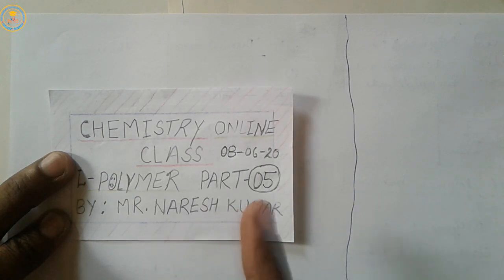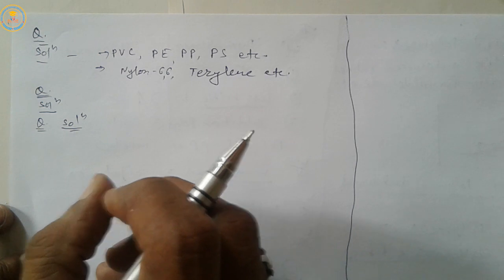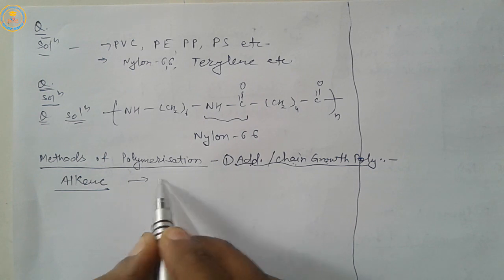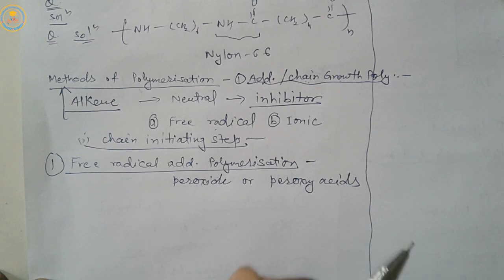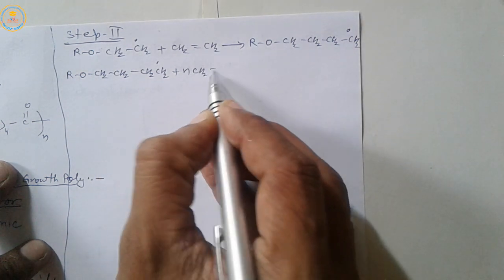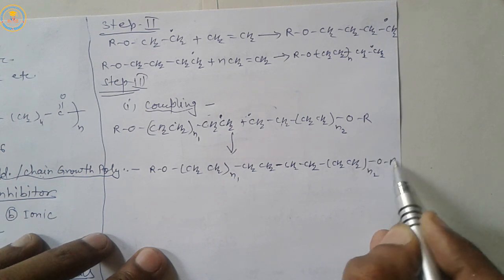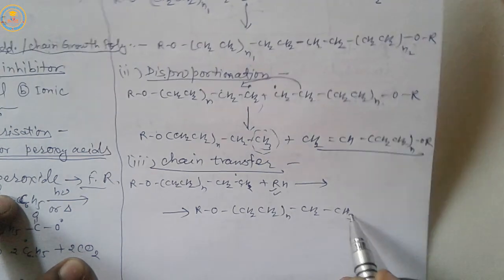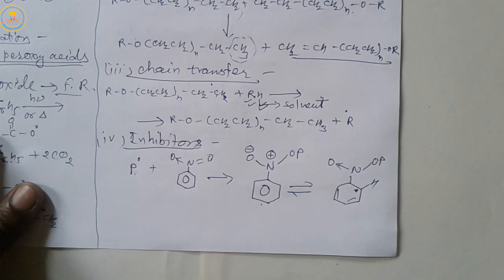8 June || Ch-15 Polymer Part-5|| Class-12 || Sub-Chemistry || English Medium || Bal Sadhana School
Time Table -
Class X. XII
9:00am = Mathematics. Mathematics/Biology
9:30am = SST. Organic Chemistry
10:00am = English Grammar. English Grammar
10:30am = Science. Inorganic Chemistry
11:00am =                                           Physics